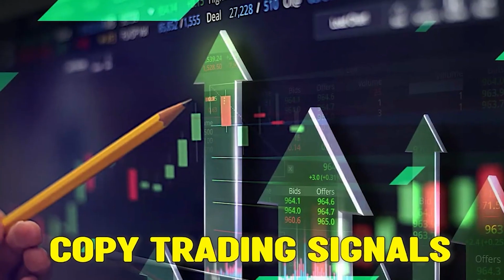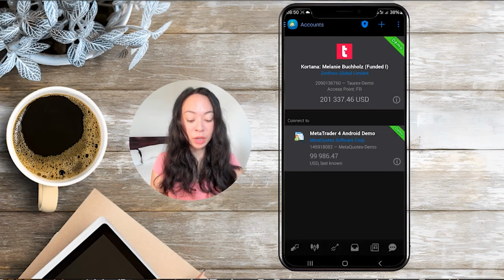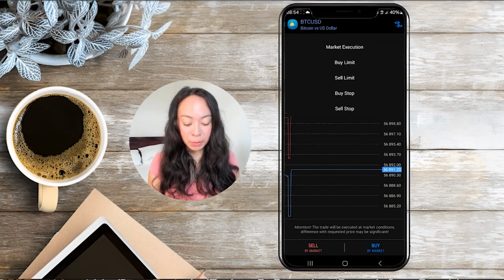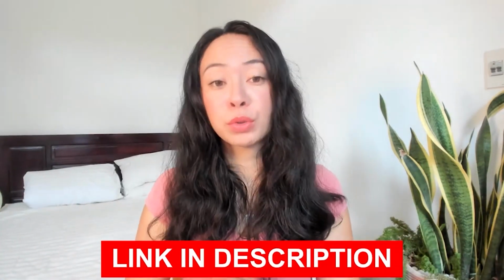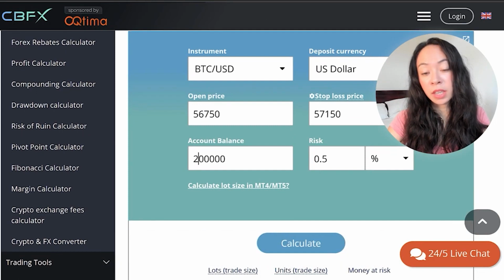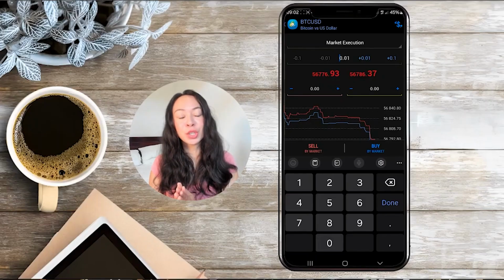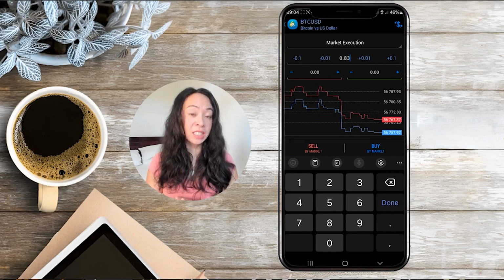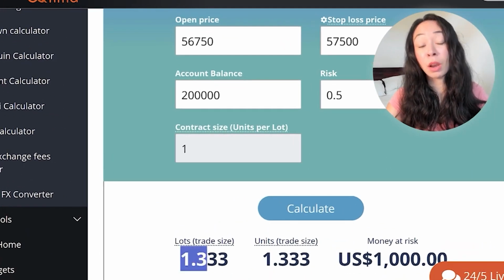📚 Step-by-Step Guide: How to Copy Trading Signals to Your Own Account in 2026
_______________ ▼Video Topic▼ _______________

🚀 Ever wondered how to seamlessly copy trading signals right into your trading account in 2026? 📈 In this step-by-step tutorial, we're breaking it down for you - and we're doing it all on a smartphone! 📱 Whether you're a MetaTrader 4 or MetaTrader 5 user, we've got you covered. From setting up demo accounts to executing real trades, this video is your ultimate guide to making the most out of trading signals. Don't miss out on our tips for risk management, understanding market execution and order types and using tools like CashbackForex for calculating lot sizes. Ready to elevate your trading game? Watch now!

Do you know any friend who needs to know this? Share it with them!

_______________ ▼Helpfull Links▼ _______________

Don´t miss any updates on this & other Investment Projects by joining my Telegram Channel:

Here you can exchange your experiences about numerous investment projects and ask questions, if any.

If you are looking for Support and have a question to an existing Video,

_______________ ▼Timestamps▼ _______________

00:00  Topics We Cover
00:20 Installing MetaTrader on Your Smartphone
00:40 Setting Up a Trading Account
01:26 Finding and Adding Trading Pairs
02:13 Executing Trades with MetaTrader
02:32 Understanding Market Execution and Order Types
03:23 Calculating Lot Size with Cashback Forex
06:29 Managing Risk and Setting Stop Loss/Take Profit
08:32 Summary and Key Takeaways

_______________ ▼Legal▼ _______________

* The links marked with an asterisk (*) are affiliate links (advertising) that help me to finance the project so that I can continue to share my knowledge and experience with you in the future.

The information on my channel is only intended as a source of information and/or shows my opinion and experience about a product or service.
My information is expressly not an investment recommendation or investment advice. It's always venture capital - high risk. So please only invest the money you don't need to live, but what you could lose completely in an emergency.
Past results do not guarantee future ones! DYOR.

No investment advice within the meaning of the Securities Trading Act (WpHG)!

I am not responsible for the things presented here, forecasts, and links contained, nor are I liable in any way for these links, as well as for the content contained there!

_______________ ▼Topic▼ _______________